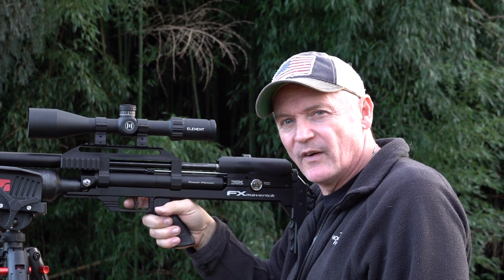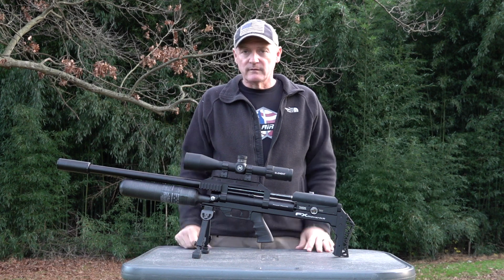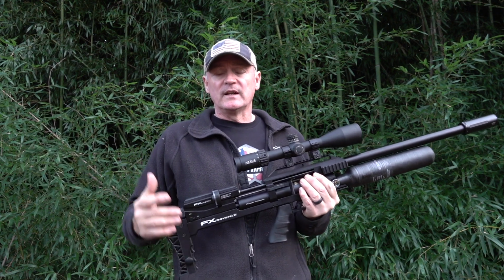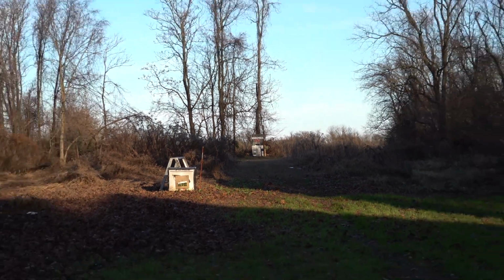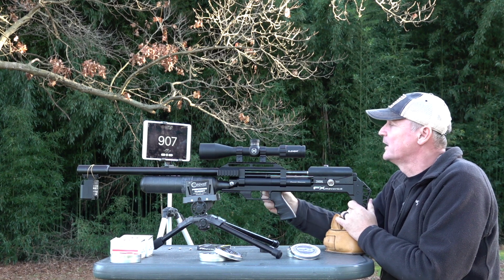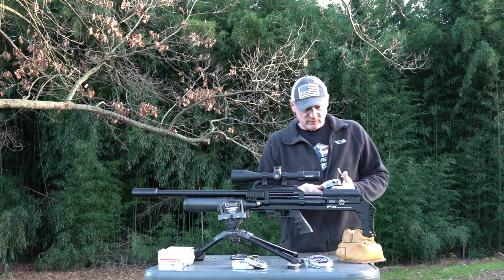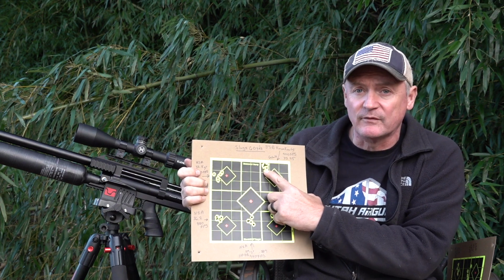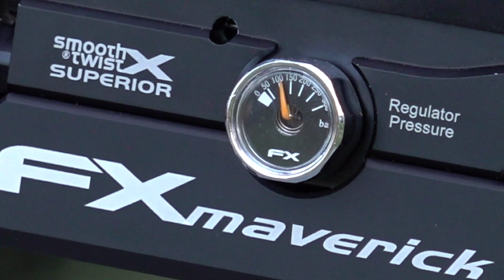New // FX Maverick // Sniper